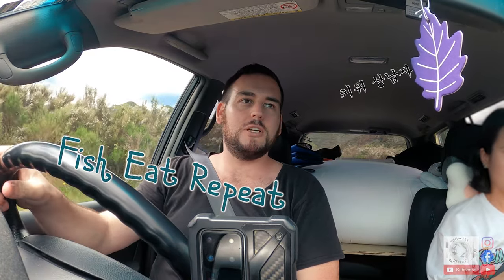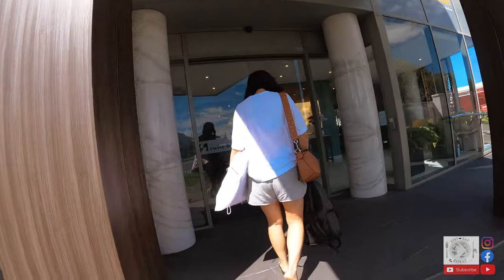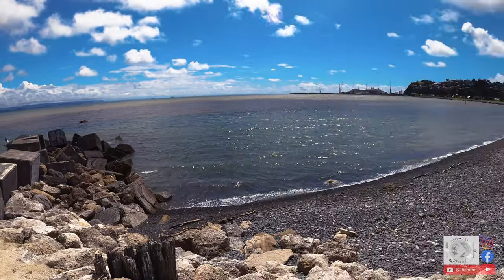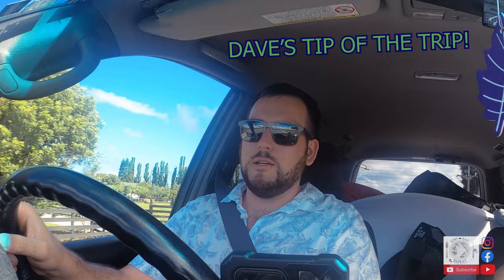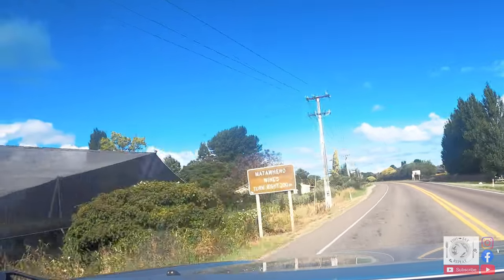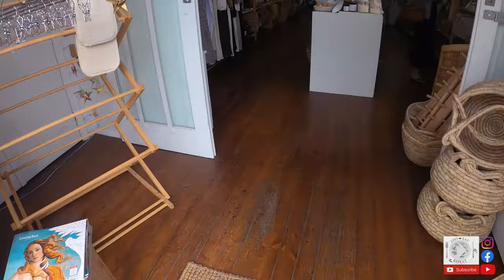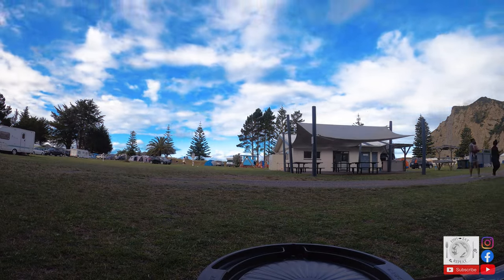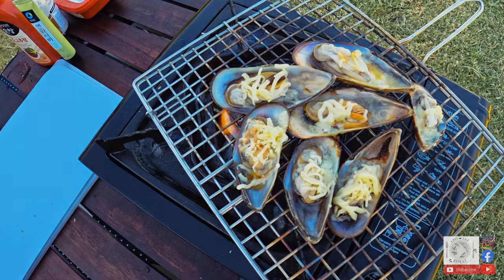TOLAGA BAY CAR CAMPING 4K | Gisborne roadie Part 1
Hi all,
This is part 1 of our car-camping roadie traveling around the Gisborne Peninsula south of the Bay of Plenty in the East Coast of NZ.

In this video my wife & I head off from Hamilton on Christmas day starting our big Gisborne Roadtrip. We go to some beautiful places including Craggy Range Winery in Napier & stay at the Tolaga Bay campsite which has the longest wharf in the Sourthern hemisphere! Car-camping in my Prado station wagon.